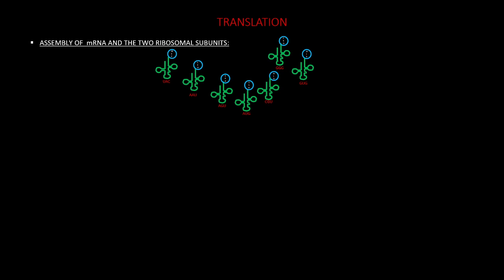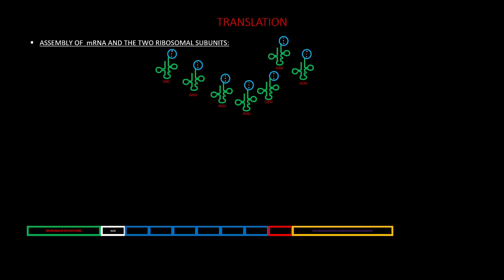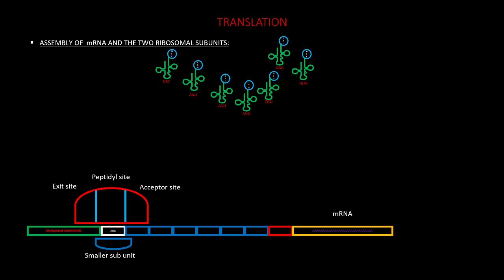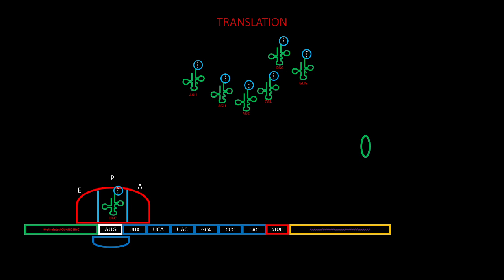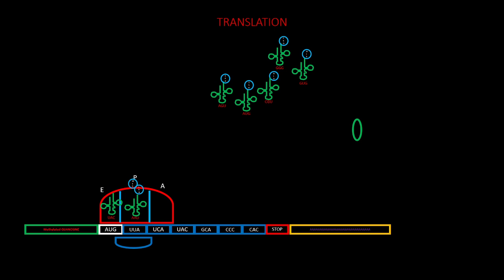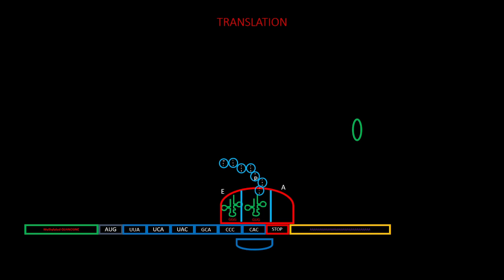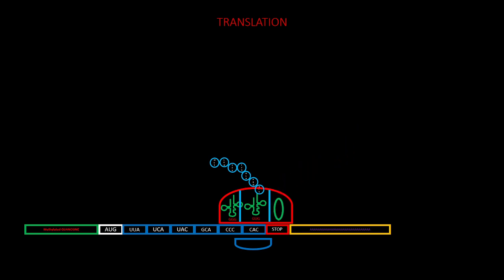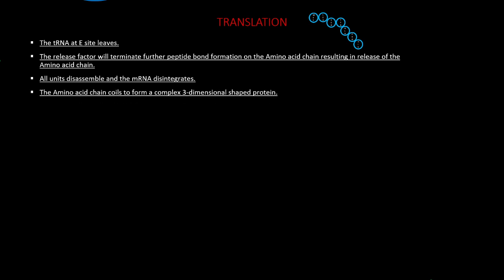THE BEAUTIFUL PROCESS OF TRANSLATION XII SCIENCE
KOKBOROK BAI PORIDI SCIENCE IN A VERY EASY WAY/Science/Biology/Best Kokborok/ Kokborok trending/ Memes/ New Kokorok song/ New kokborok video/ Best science/ Kothok Podcast/ Kokborok short film/ kokborok comedy/ kokborok short films/ Career 247/